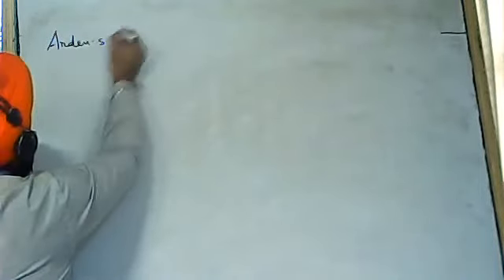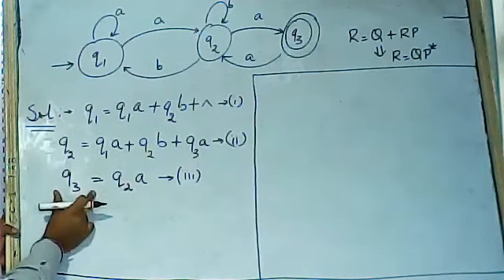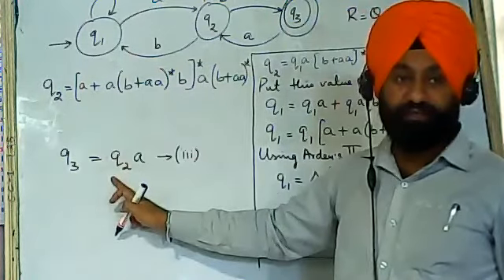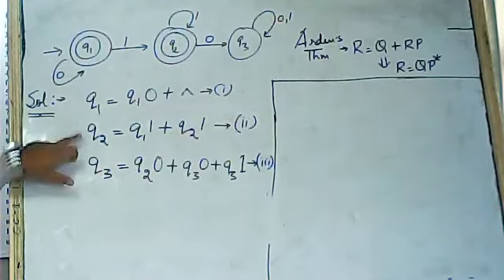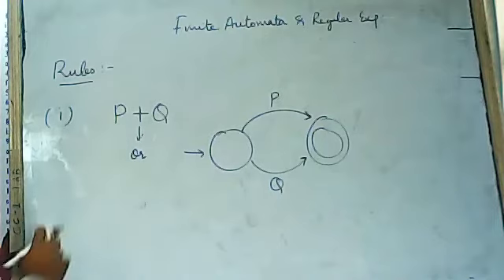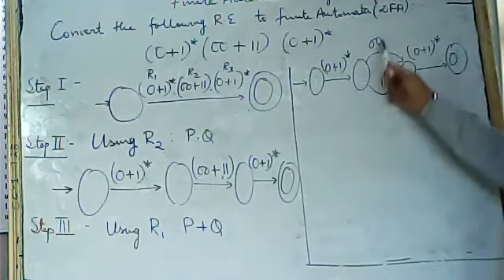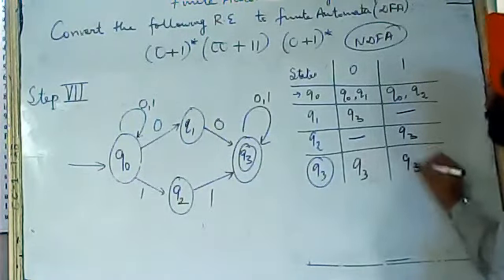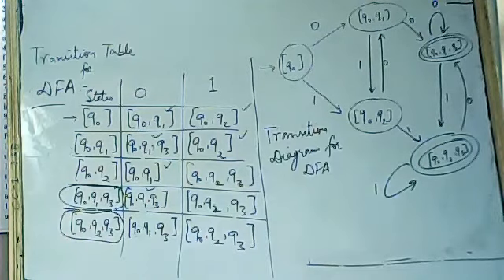TOC Lecture 8 Arden's Theorem, Finite Automata & Regular Expression 14 9 2021